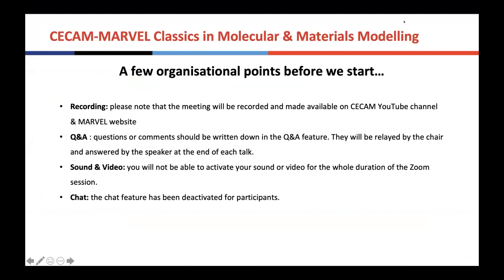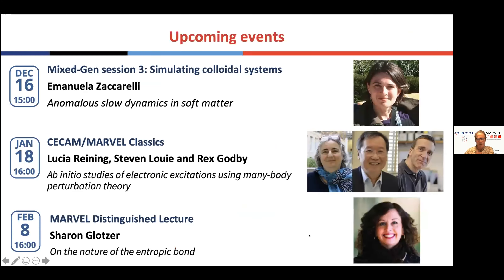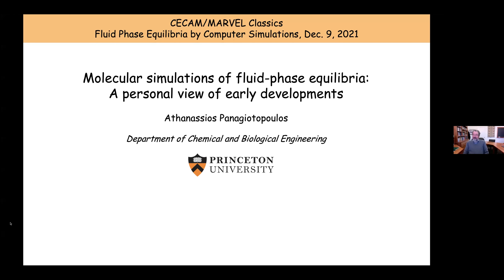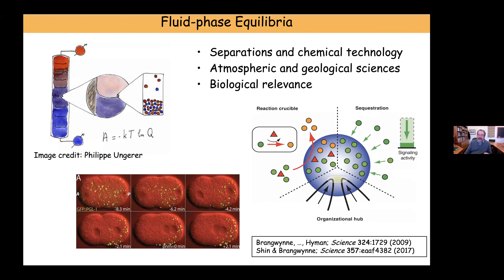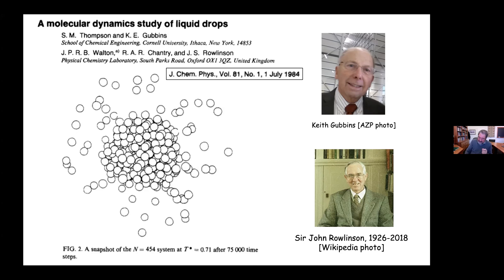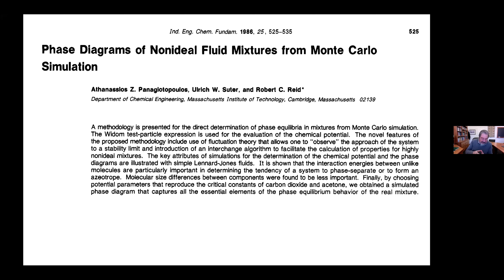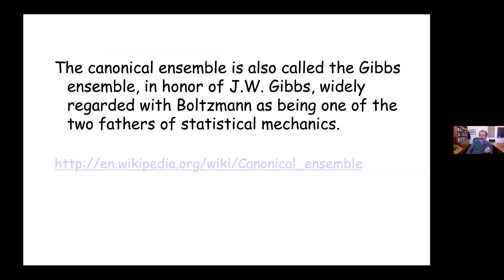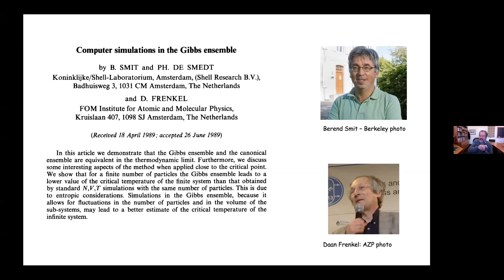CECAM Marvel Classics - Fluid phase equilibria by computer simulations